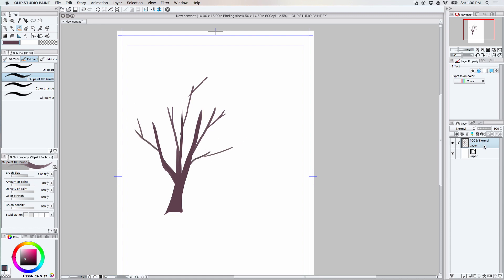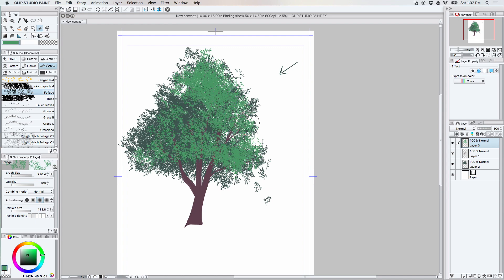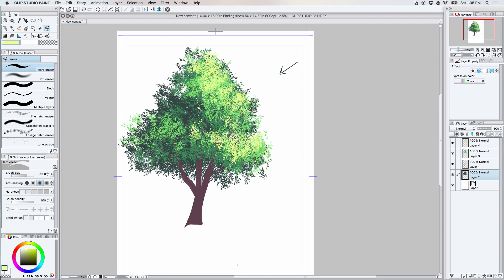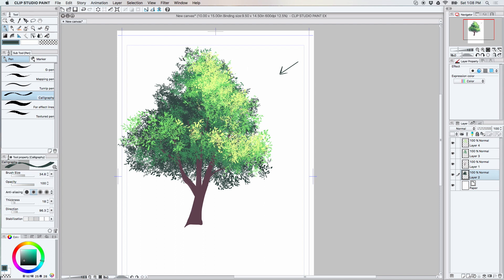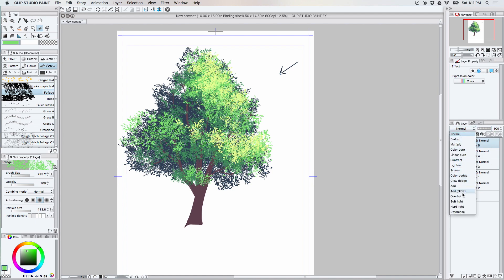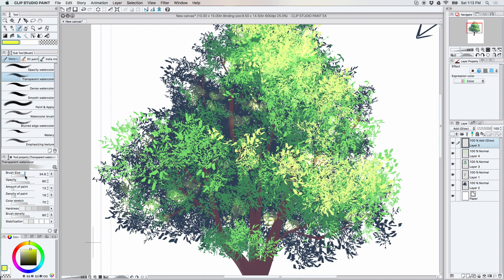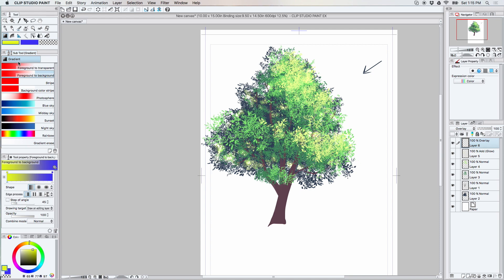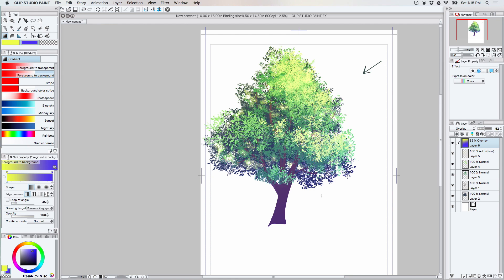CSP Color Foliage Brush Tutorial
A quick tutorial on how I use the Clip Studio Paint/Manga Studio brushes to create trees quickly in color for comic work.